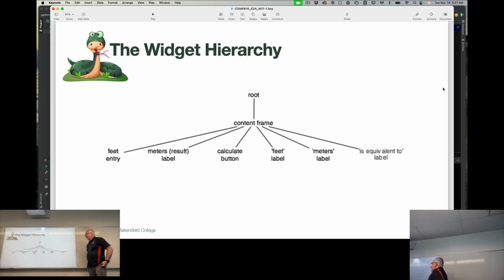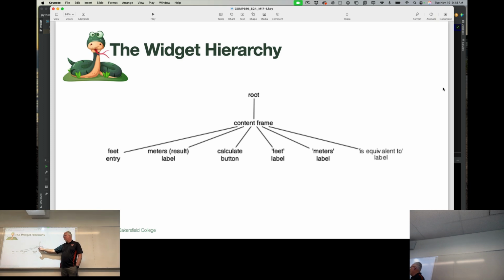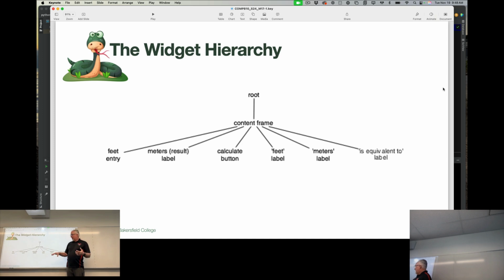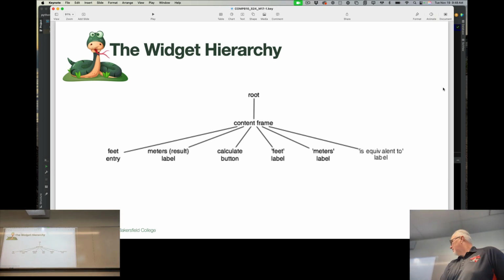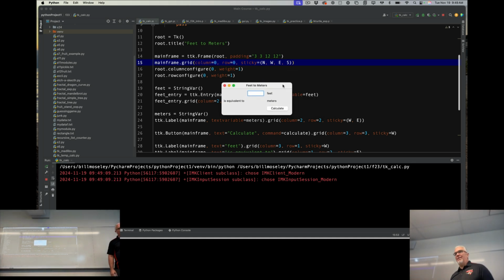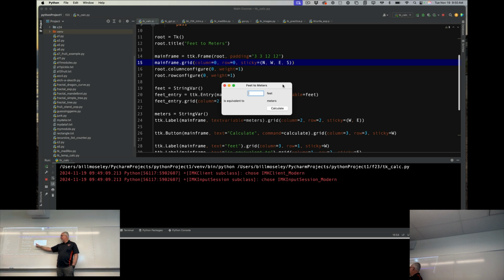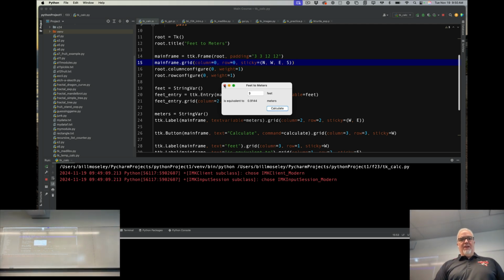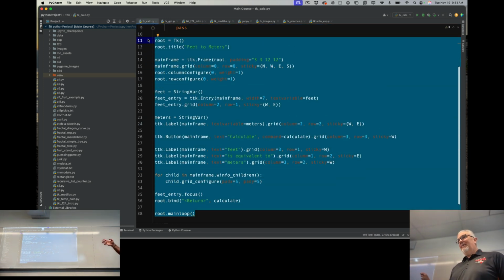Python (Fall 2024) Module 17-3: TKInter Widget Hierarchy